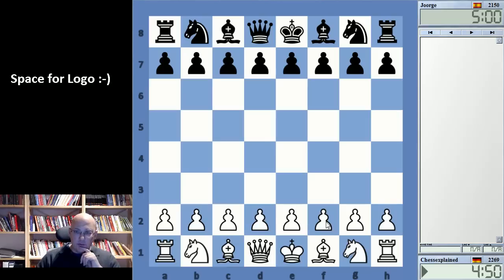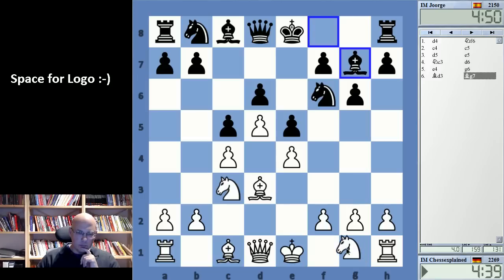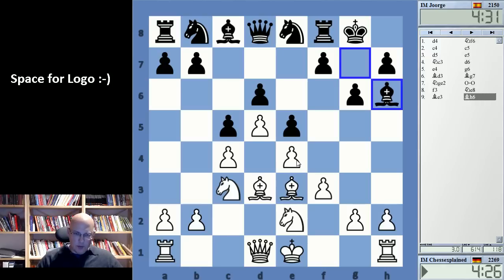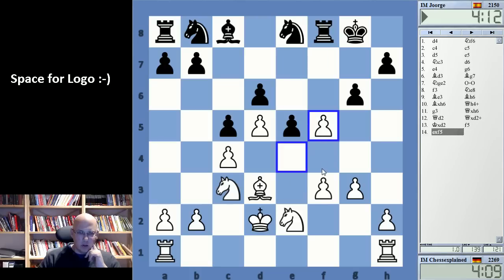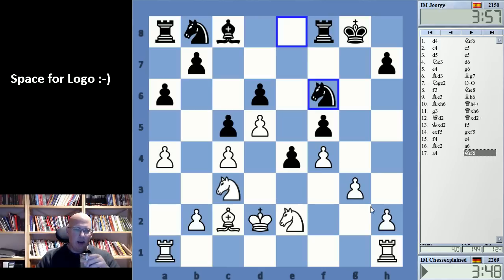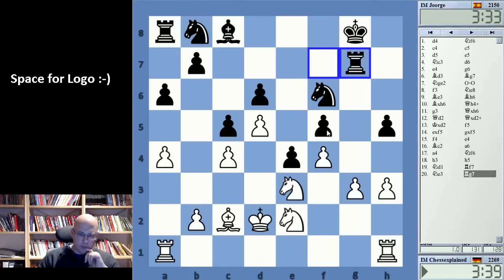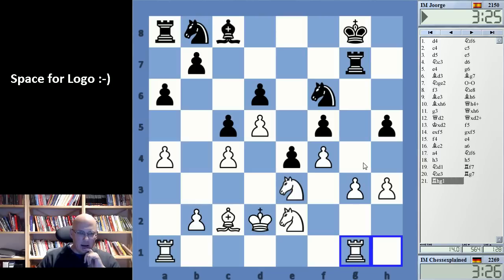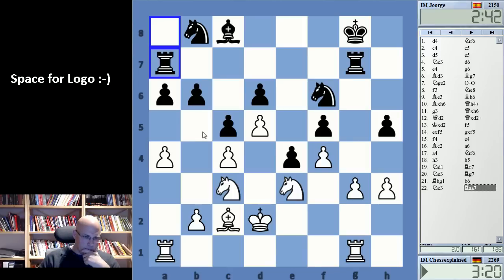Blitz Chess #4081 vs IM Joorge Czech Benoni White